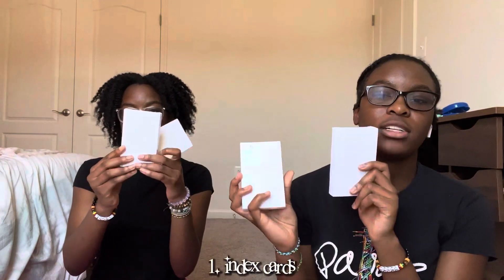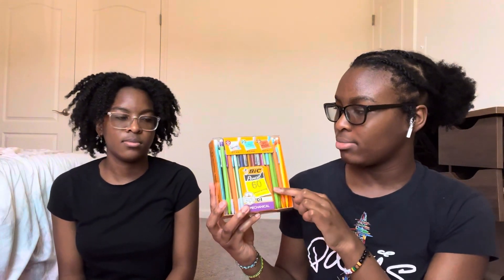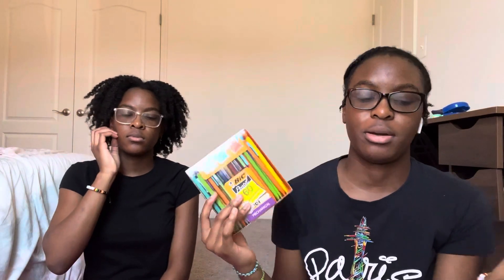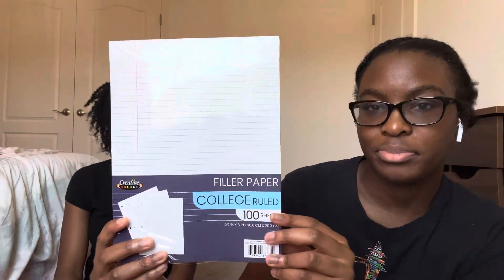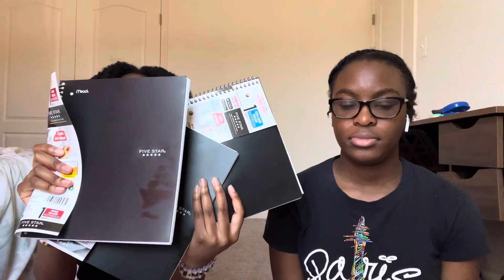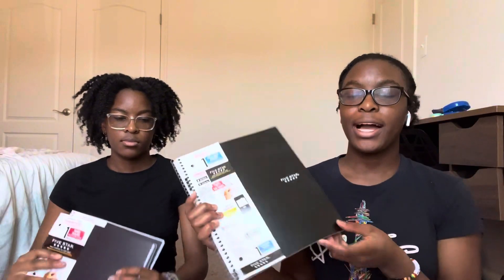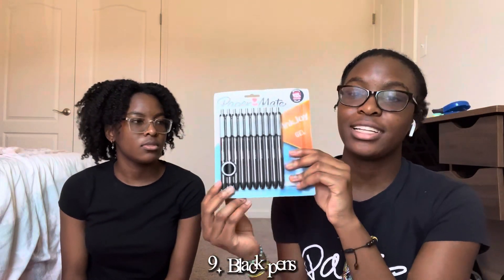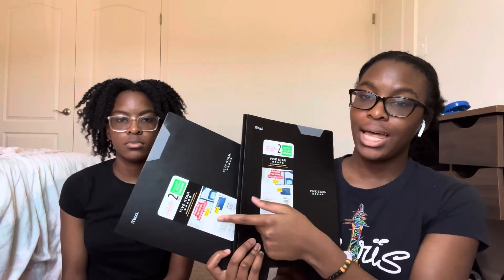back to school supplies haul ⭐️